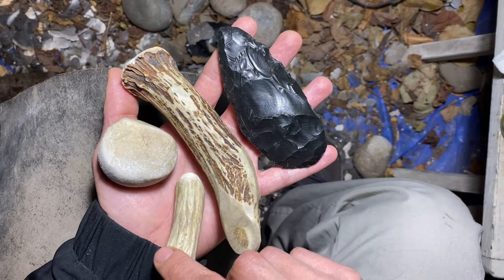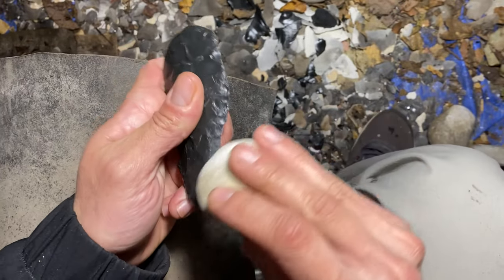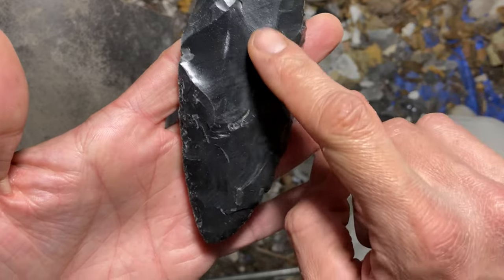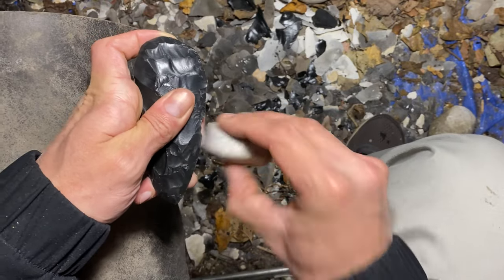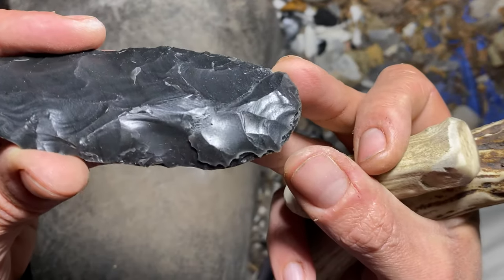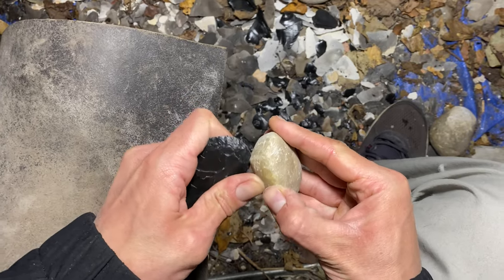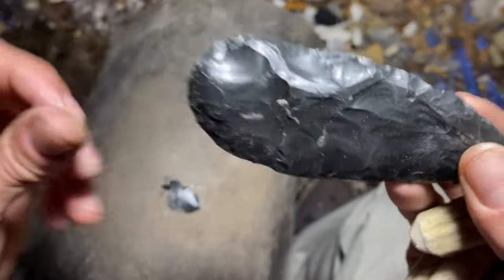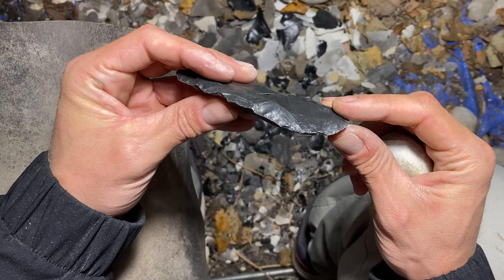Daysite Dalton Part 3, Antler Indirect Percussion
Here I move down to the indirect percussion stage, using a small handheld deer antler vertical punch and striking it with my small antler billet. It works pretty well, is versatile, and really lightweight for the types of wilderness adventures I plan on doing in the future for this channel.